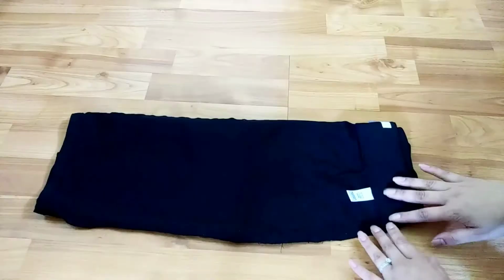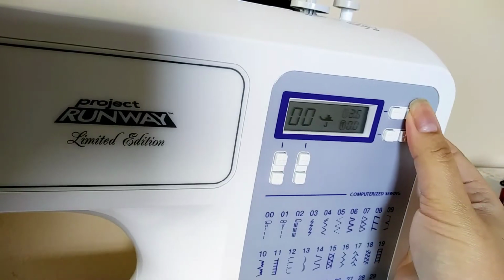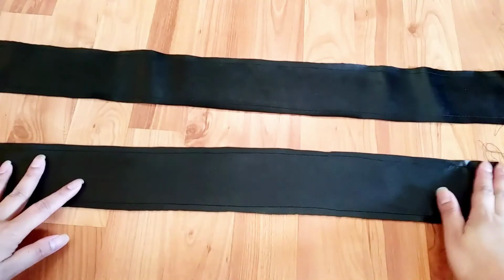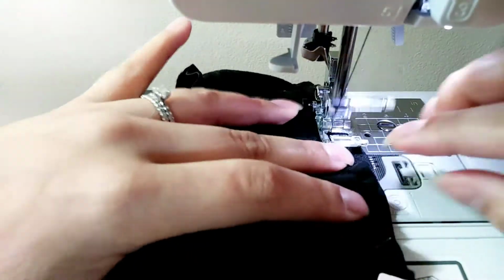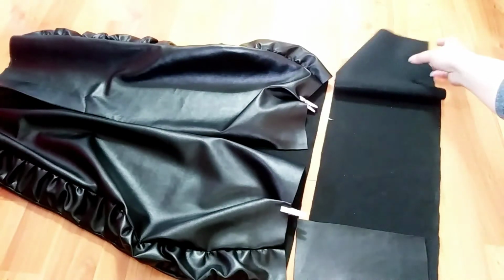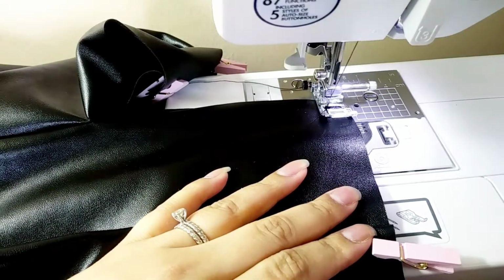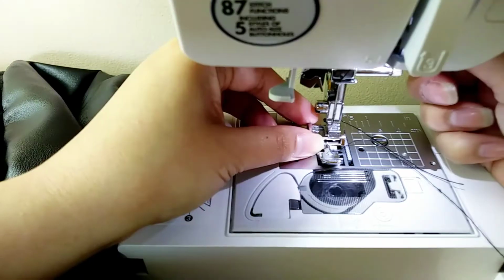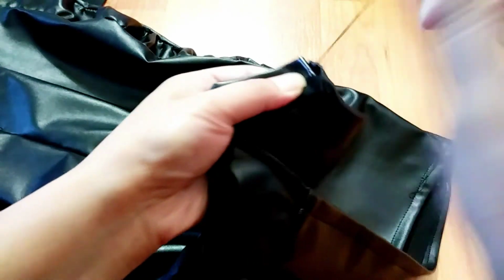# DIY How to sew a pencil skirt without pattern /Gathered side pencil skirt with flare/ Sewing Ideas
Hey what's up you guys, Today I have for you a short tutorial on how to make a pencil skirt without a pattern. Its easy yet very stylish.

All you need is an existing skirt for reference then the rest is easy as pie. So this is a leather fabric but this design also works in any kind of non stretch fabric.

Materials:
     Leather Fabric
     9" nylon Zipper